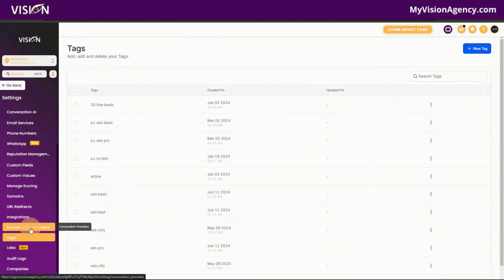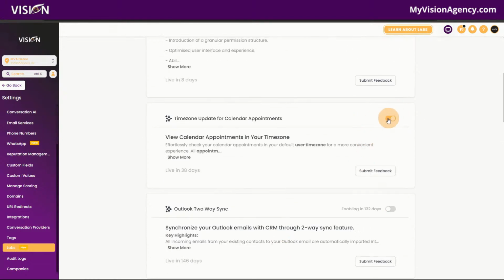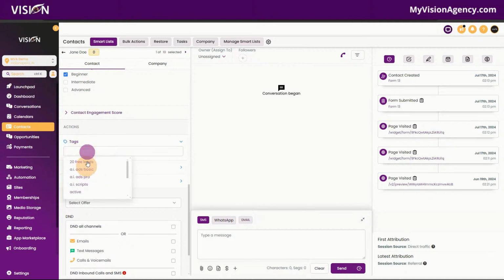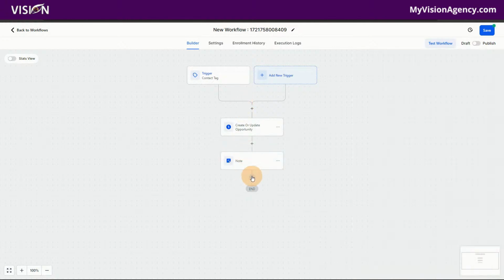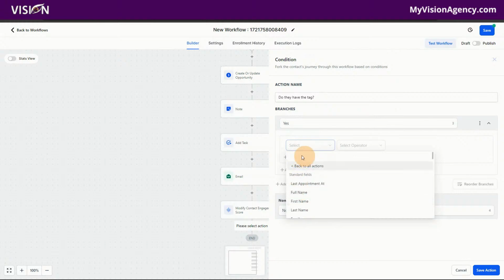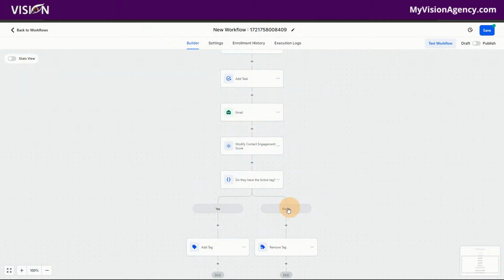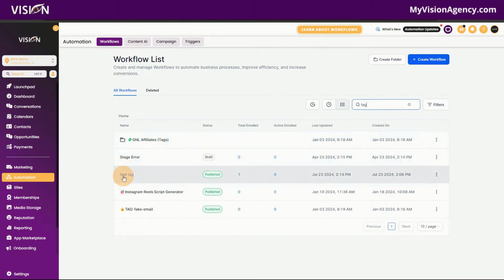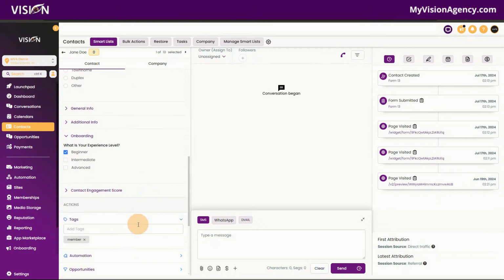HighLevel Tags: Complete Guide to Lead Segmentation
Master HighLevel tags for lead segmentation.

In this video, I finish my HighLevel overview series by teaching you all about tags. Tags are one of my favorite tools inside HighLevel. I use them every day to segment my leads and trigger automation.

I show you how to create a new tag and add it to a contact profile. You can add a tag manually while you are talking with a lead, or you can build it into an automation. Once a lead gets a tag, you can trigger a whole workflow from it.

I walk through a real example. When I add the member tag to a contact, it can update the opportunity pipeline, add a note, create a task for my team, send a follow up email, and add points to the engagement score. Then I show you how to use if else conditional logic to check if a contact has another tag, like an active tag. Based on the answer, the workflow can add a new tag or remove one.

This is huge for lead segmentation. If you run an agency, you can build these tag systems for your clients. They just work their list, add a tag, and the automation takes it from there.

By the end of this video, you will understand how to create tags, add them to contacts, trigger automations from them, and use conditional logic to keep your list organized. This is one of the best ways to automate your marketing inside HighLevel.

⏱️ Chapters:
00:00 Finishing the HighLevel Overview Series
04:06 What Tags Do in HighLevel
06:08 Adding a Tag to a Contact
07:30 Building a Tag Triggered Workflow
10:55 Using If Else Branches With Tags
15:01 Testing the Workflow and History

💬 Drop a comment: What is one tag you could start using today to organize your leads?